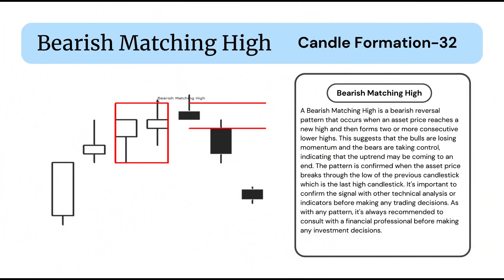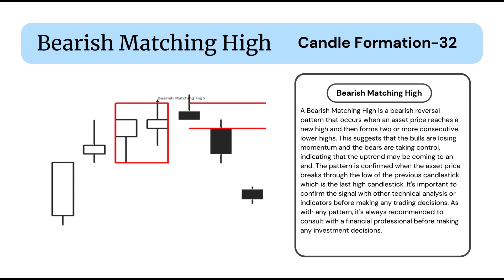Bearish Matching High | Candlestick Pattern–32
Candlestick Pattern Training Set
Bullish Hammer
Bullish Belt Hold
Bullish Engulfing
Bullish Harami
Bullish Harami Cross
Bullish Inverted Hammer
Bullish Piercing Line
Bullish Doji Star
Bullish Meeting Line
Bullish Homing Pigeon
Bullish Matching Low
Bullish Kicking
Bullish One White Soldier
Bullish Morning Star
Bullish Morning Doji Star
Bullish Abandone Baby
Bullish Tristar
Bullish Downside Gap Two Rabbits
Bullish Unique Three River Bottom
Bullish Three White Soldiers
Bullish Descent Block
Bearish Hanging Man
Bearish Belt Hold
Bearish Engulfing
Bearish Harami
Bearish Harami Cross
Bearish Shooting Star
Bearish Dark Cloud Cover
Bearish Doji Star
Bearish Meeting Line
Bearish Descending Hawk
Bearish Matching High
Bearish Kicking
Bearish One Black Crow